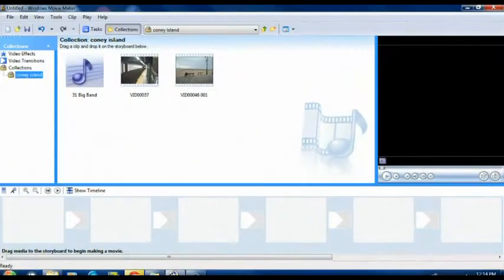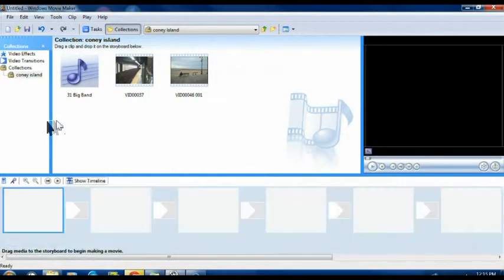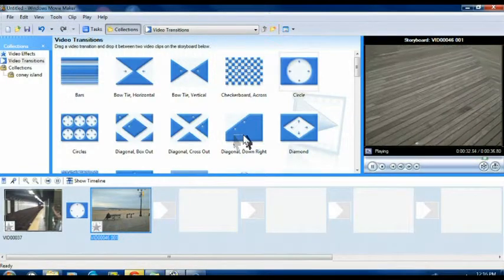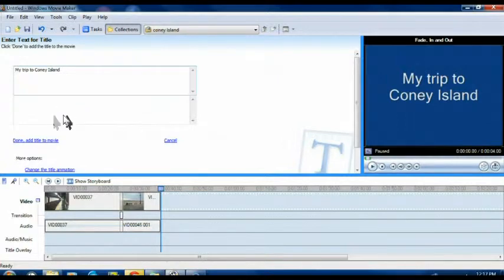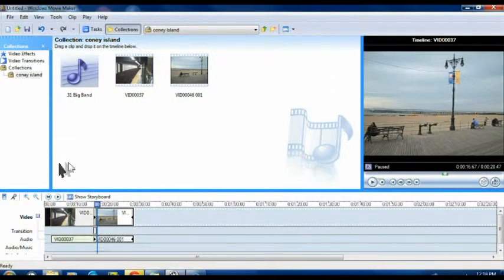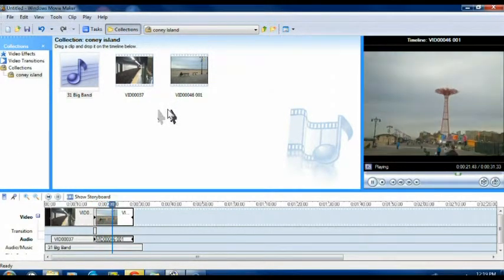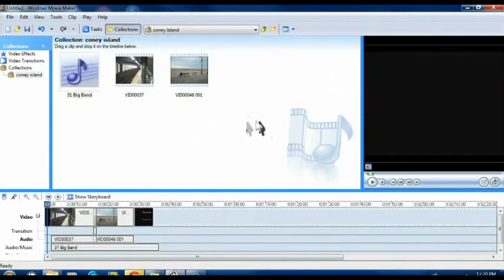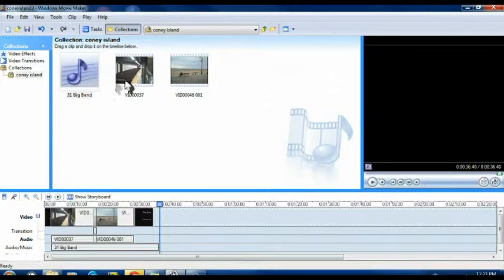Part 2 of Intro. to Windows Movie Maker